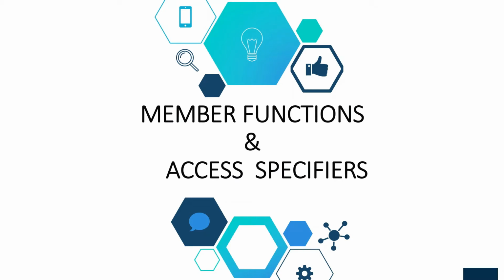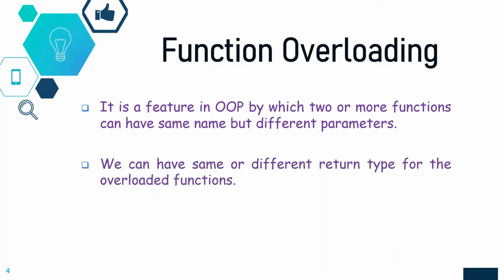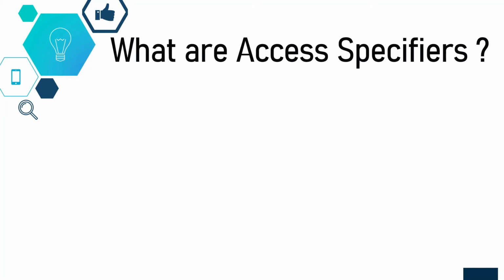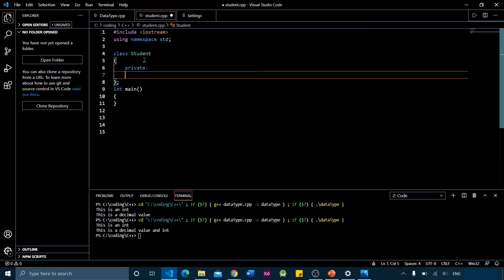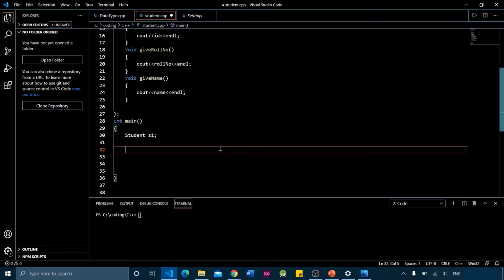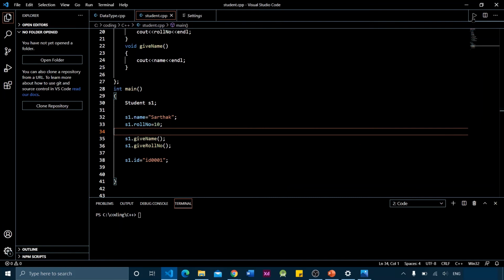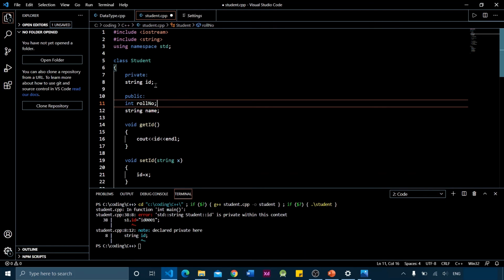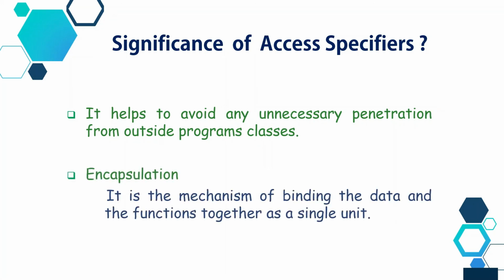Member Functions And Access Specifier | IEEE SB VIT Pune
IEEE Student Branch VIT Pune is here with an exciting playlist on Object Oriented Programming (OOP). Object-oriented programming (OOP) is a computer programming model that organizes software design around data, or objects, rather than functions and logic.

In this  video, we introduce you to Member Functions And Access Specifier .

Presented by: Sarthak  Vaishnav.